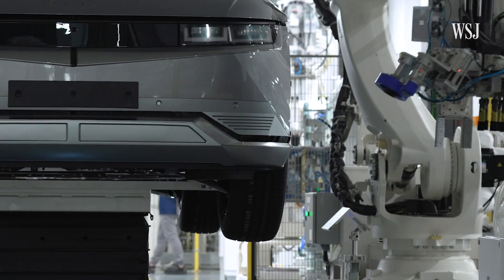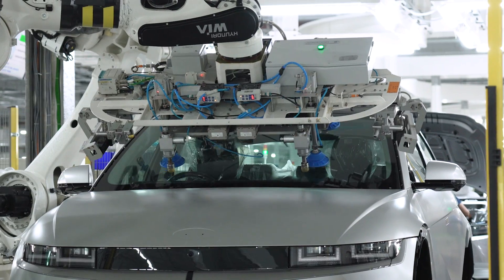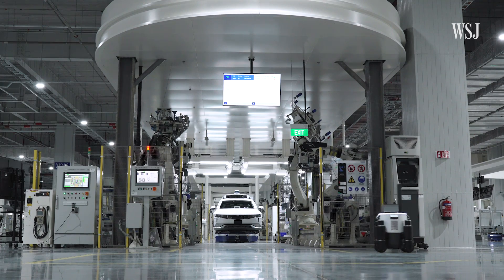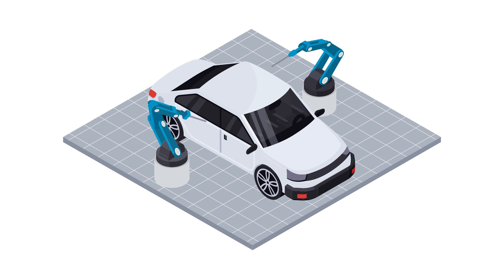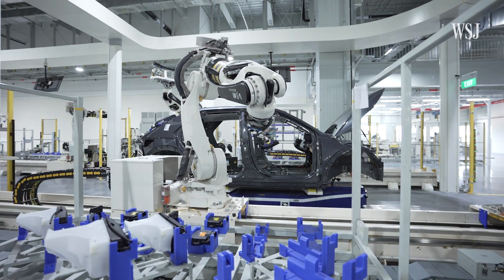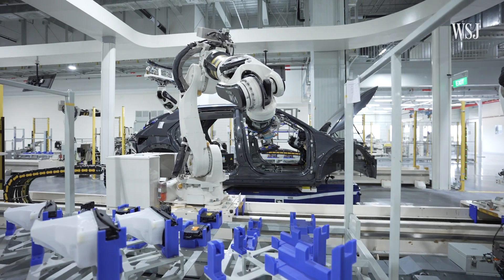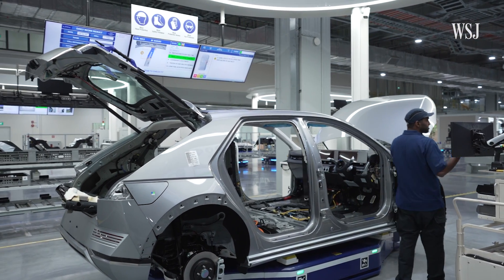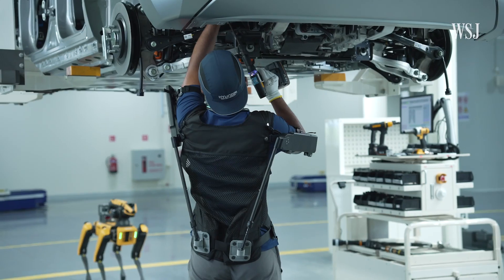How Microfactories Could Be the Manufacturing Strategy of the Future | WSJ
At Hyundai’s EV plant in Singapore, robotic arms, AI and robot dogs are some of the new features used to assemble cars in specialized cells. It’s a new automaking method taking place in smaller, more flexible microfactories instead of traditional production lines. But is the future of car manufacturing leaning towards more automation?

WSJ explains how microfactories could change the way cars are made and what that means for the future of automaking.

Chapters:
0:00 Singapore’s new EV factory
1:00 Microfactories vs. traditional factories
3:10 How microfactories affect labor
4:31 Are microfactories the future?